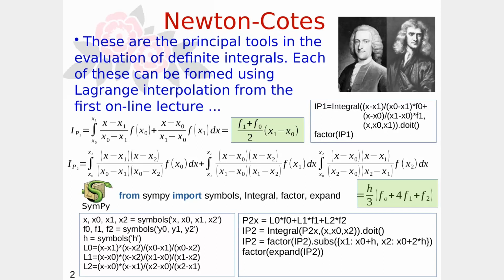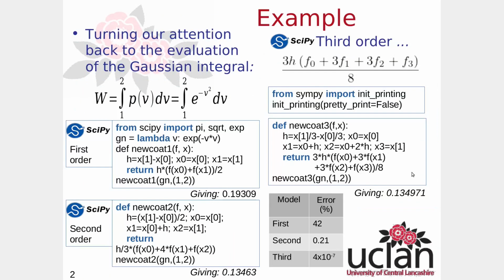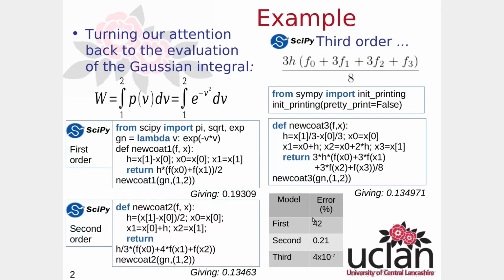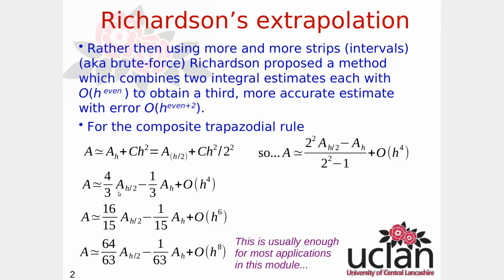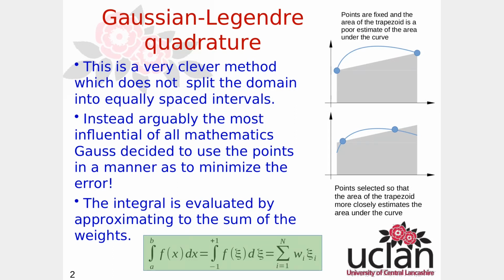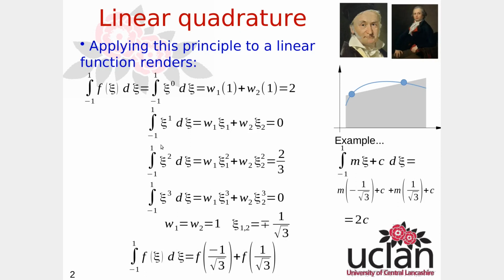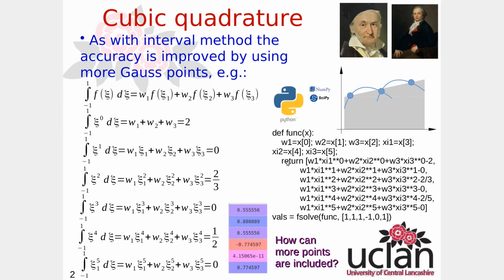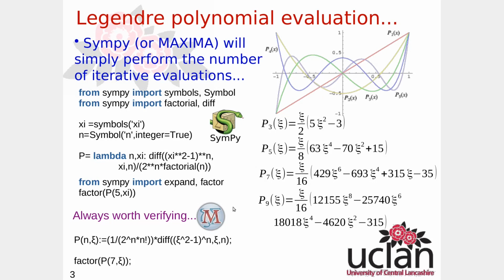ER4120 2023 Computational mechanics (Lecture 03: part 2)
Concepts and principles